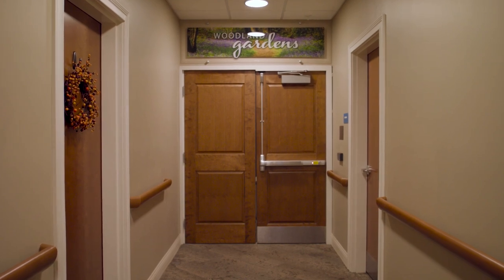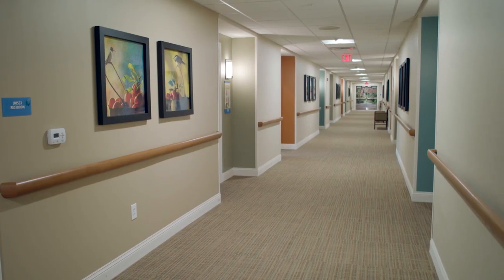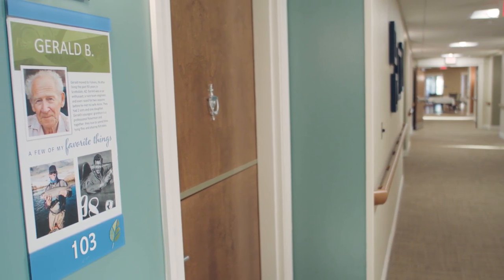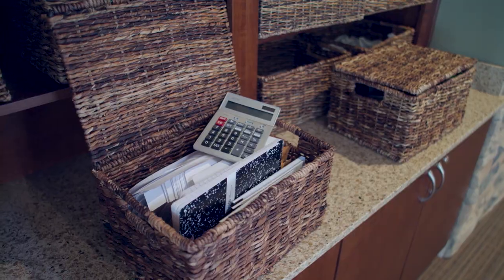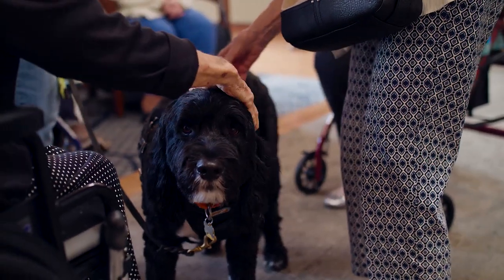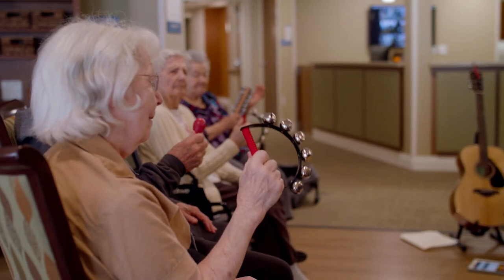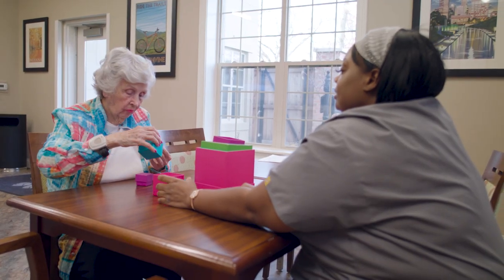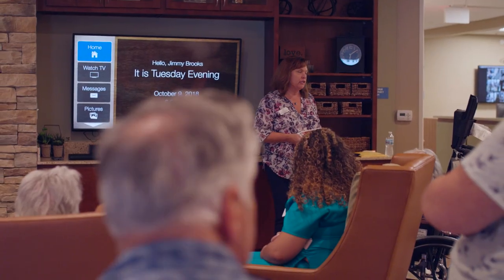Memory Care at Woodland Terrace